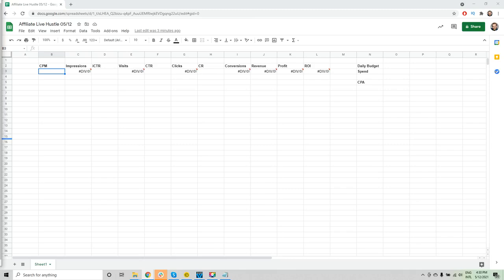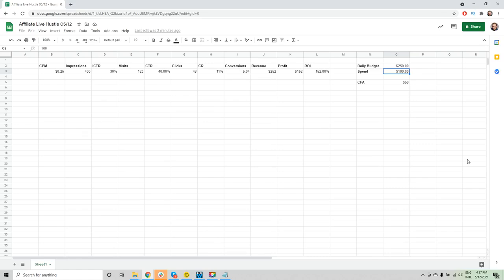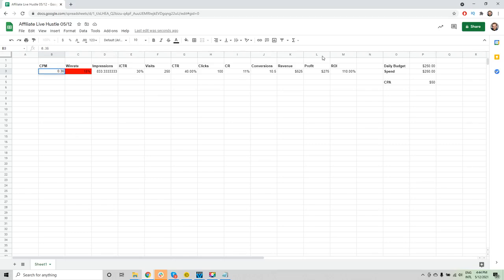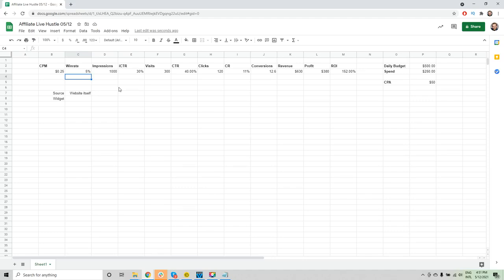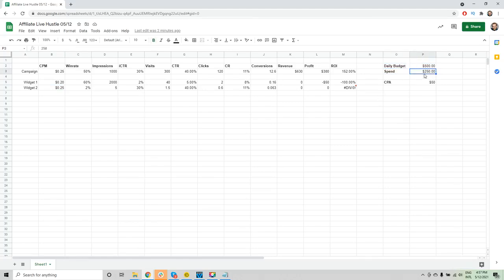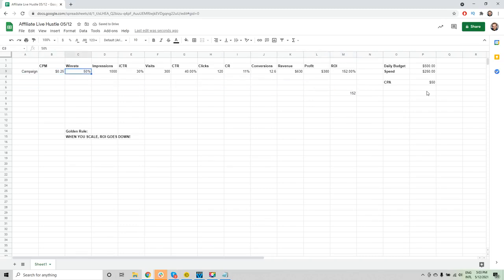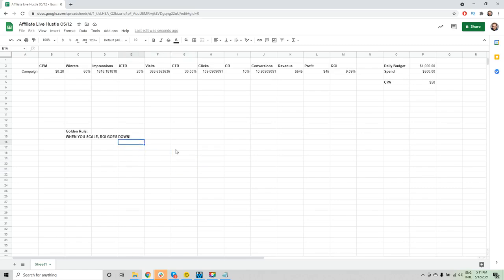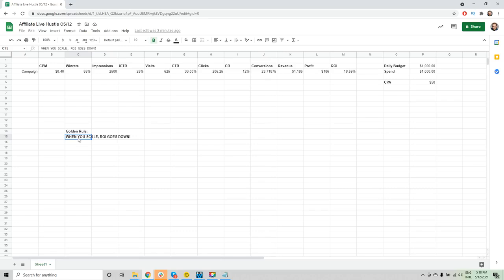Bidding Strategies on Affiliate Marketing with Native Ads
Bidding Strategies can be complex, but they are the core of your Affiliate Marketing Campaign. This Live Training will teach you the Bidding Strategies for Native Ads.

CPM, CPC CPA Goal. There are a lot of different bidding types available. Each Ad Network has a different selection of bidding types.

But besides the different bidding types, we also need to think about bidding strategies, as these can make or break your CPA Marketing campaign.

In this Live Training, Deberoo coach Stanley Steen will explain you the importance of bidding strategies and how to execute them, because to make money with CPA Affiliate Marketing, we need techniques and methods to work with.